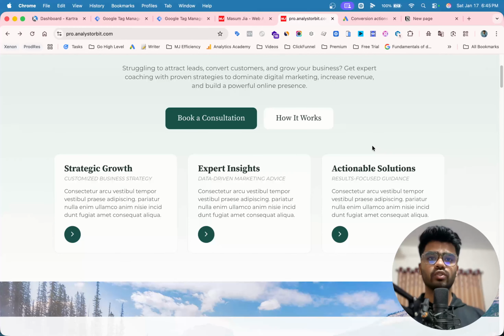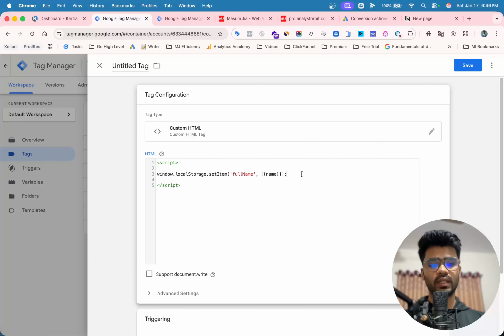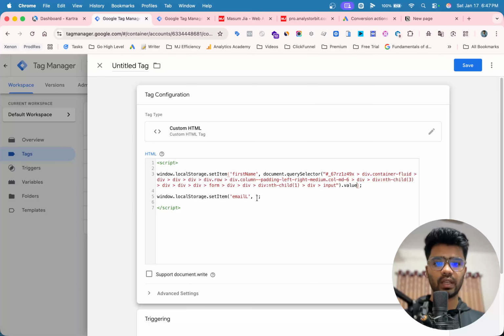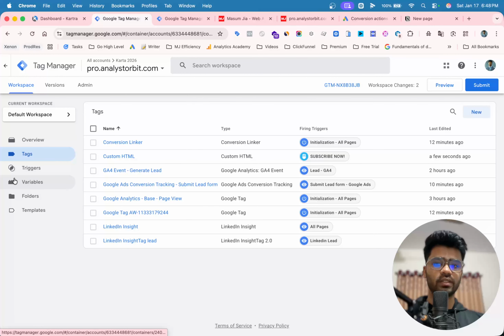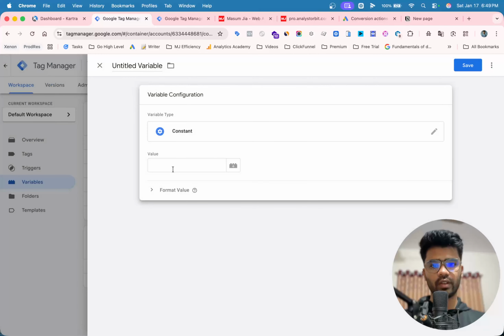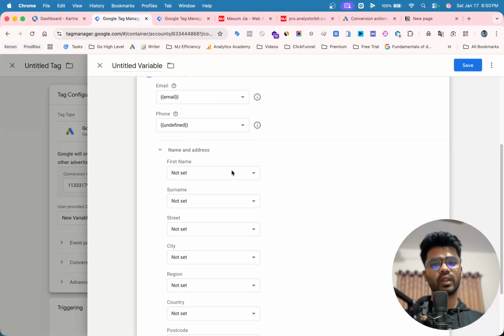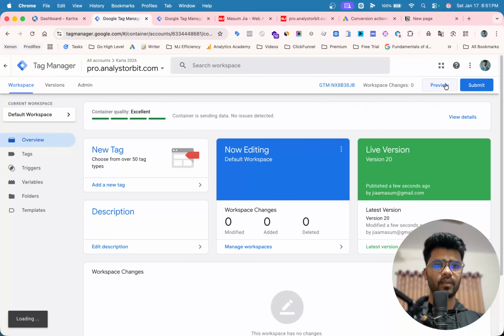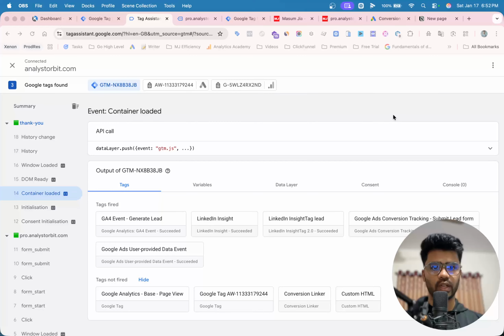Google Ads Enhanced Conversions (User Data) For Kartra